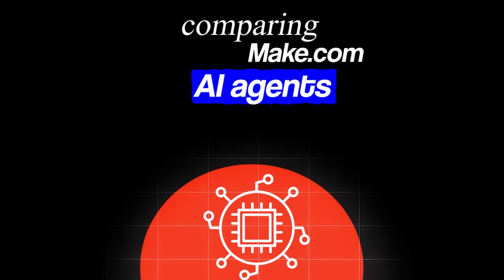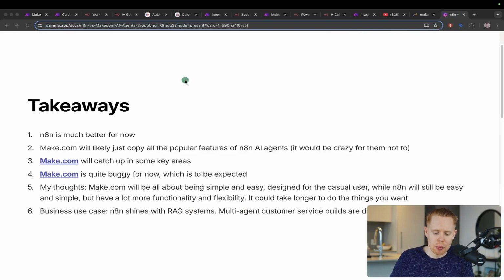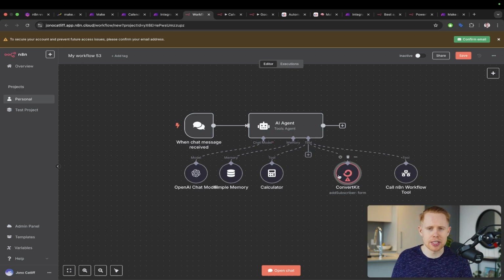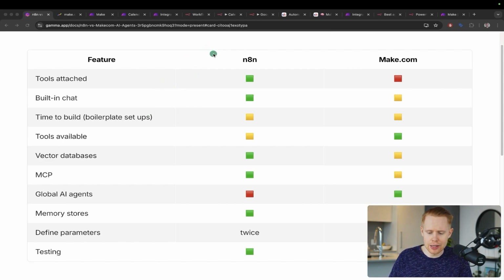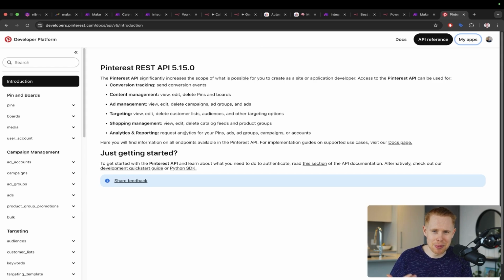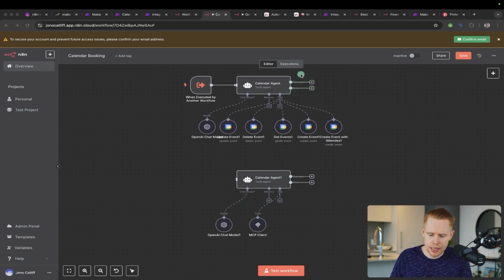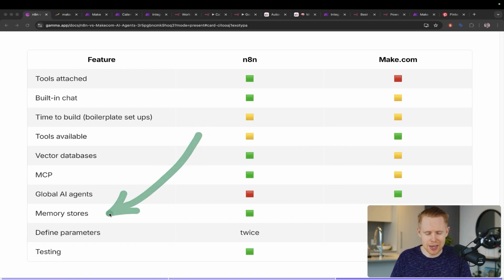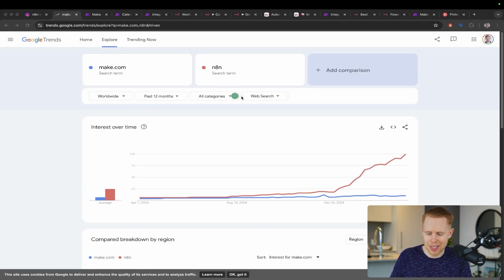Make.com vs n8n AI Agents: Which One Wins?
🌍 COMMUNITY

📚 SUMMARY
This video is compares Make.com vs n8n AI agents.

⌛ TIMESTAMPS
0:00 Intro
0:59 Takeaways
6:15 Tools attached
8:33 Built in chat
10:00 Time to build
13:58 Vector databases
15:31 MCP
18:51 Global AI agents
19:49 Memory stores
20:54 Defining parameters
21:45 Testing